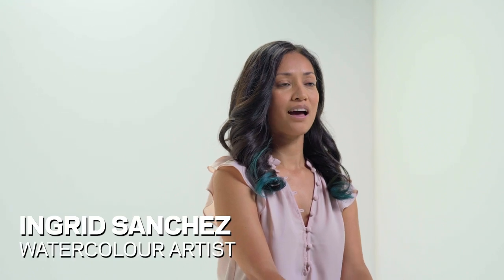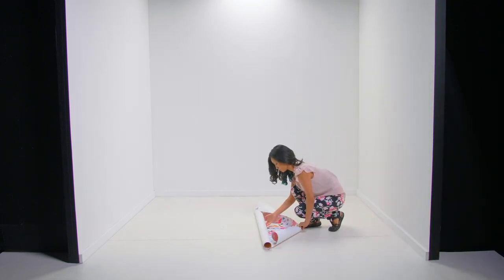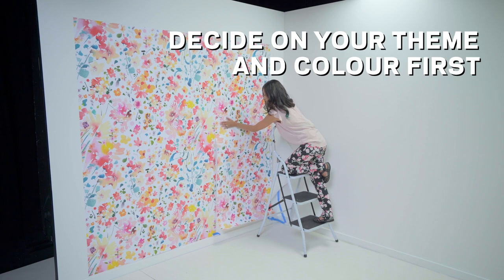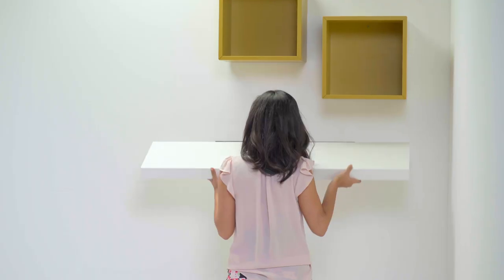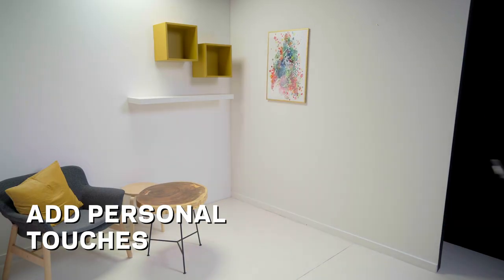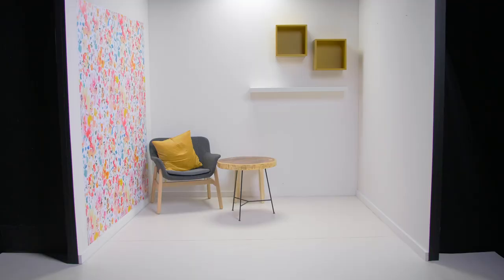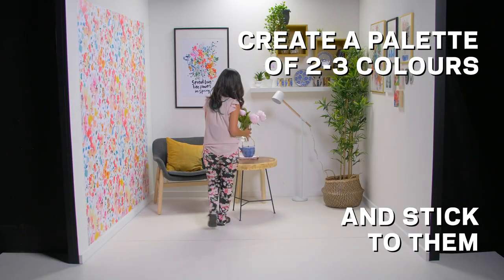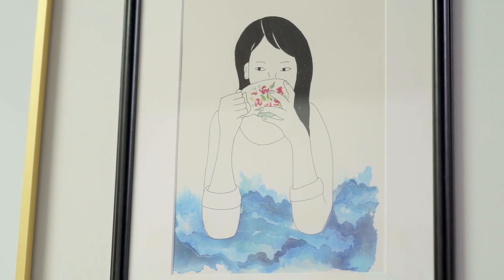How to create a watercolour mural with artist Ingrid Sanchez | White Spaces | The Sunday Times Style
In this episode of White Spaces, we see artist Ingrid Sanchez transform an empty space into a bright, colourful room. Watch this episode of White Spaces for her design tips and tricks, and to see how to use colour in your home.

ABOUT THE SERIES:

In this brand new series, The Sunday Times Style challenges interior designers and influencers to take on a white space and transform it in their signature style.

ABOUT THE SUNDAY TIMES STYLE:

The Sunday Times Style offers a weekly edit of fashion and beauty, celebrity interviews and new writing, with an irreverent take on the zeitgeist, including regular columns from two of the UK’s best-loved writers, Dolly Alderton and India Knight.